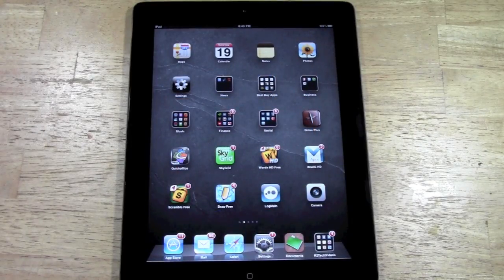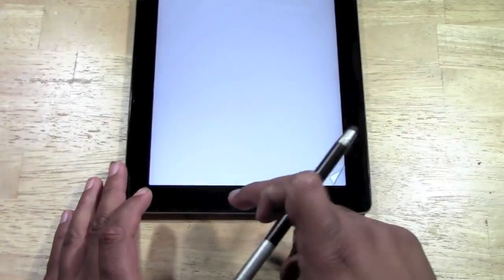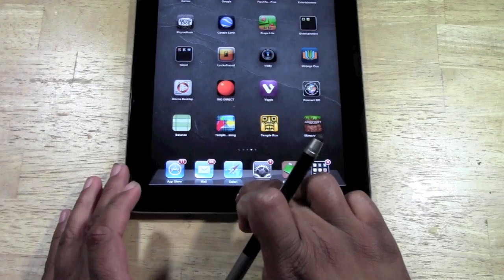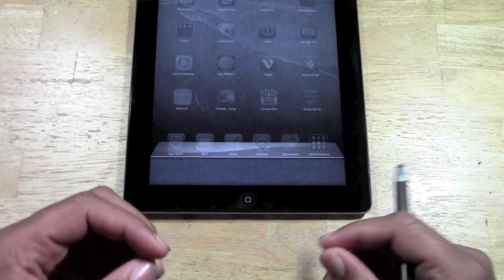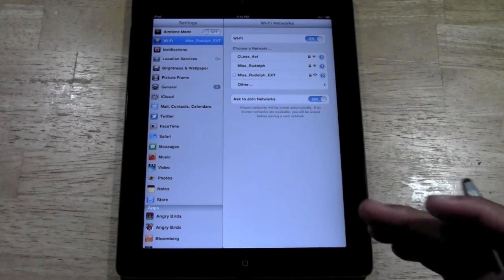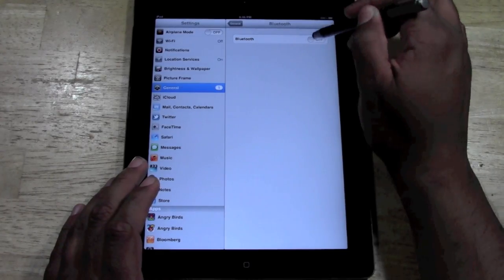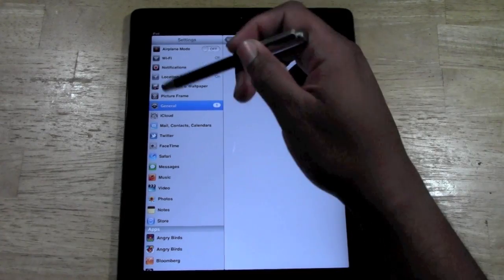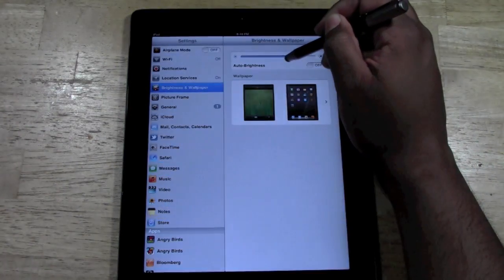iPad: How to Conserve Your Battery Life​​​ | H2TechVideos​​​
This is a video tutorial on how conserve / save your battery life on your iPad.​​​